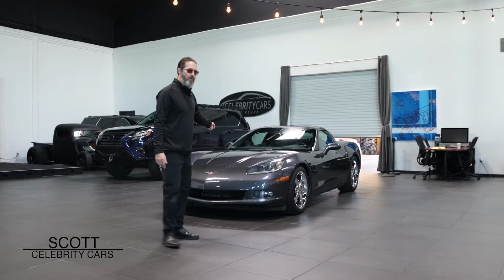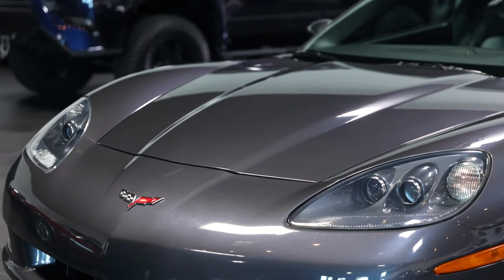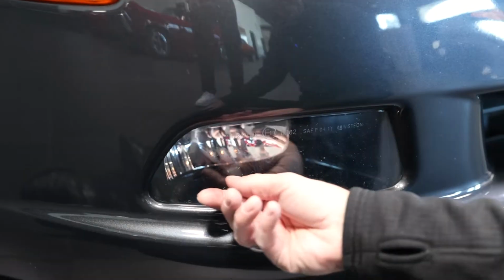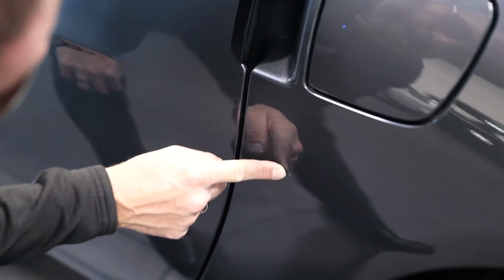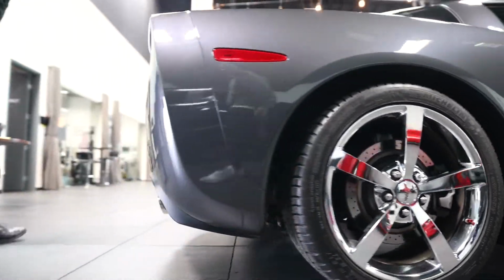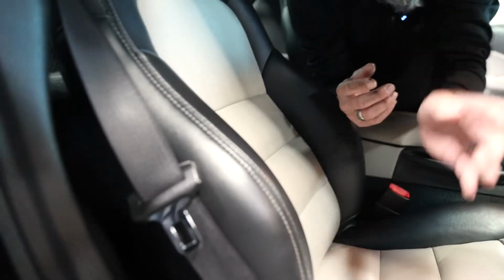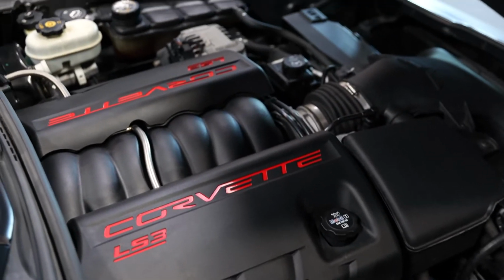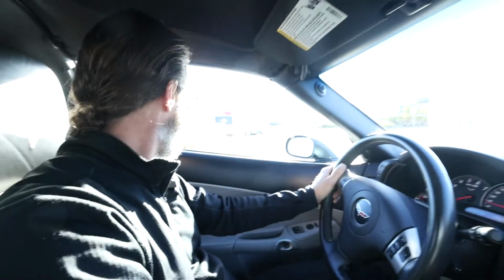2010 Chevrolet Corvette 3LT manual----At Celebrity Cars Las Vegas